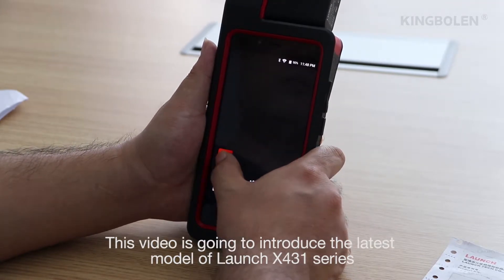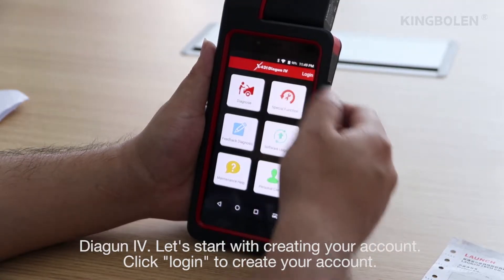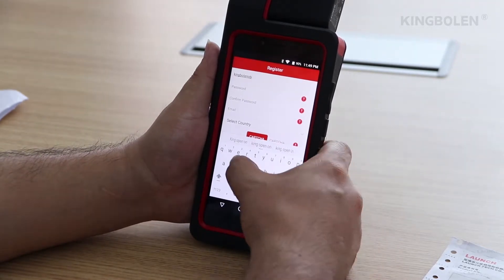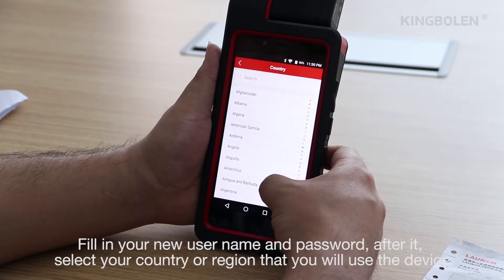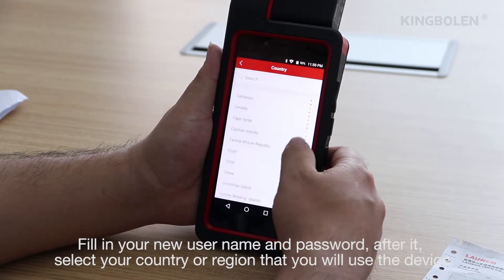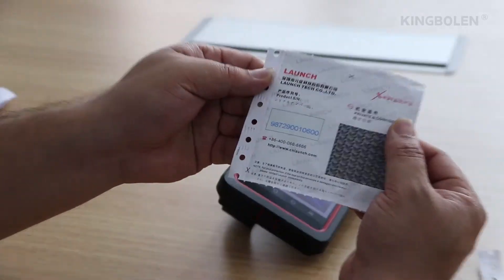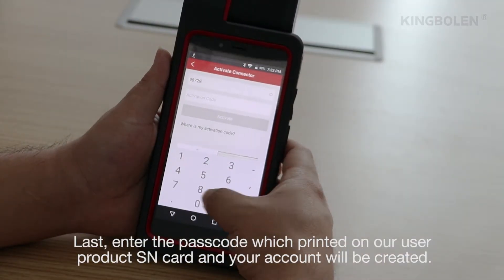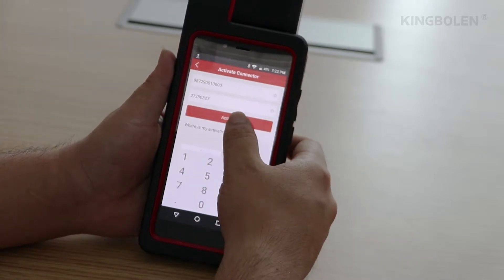launch official : how to reigster X431 Diagun IV diagnsotic tool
A. Diagnose
Diagnose the electronic control systems of prevailing vehicle models covering Asian, European , American and Chinese , Diagnosis functions include: Read DTCs , Clear DTCs and Read data stream, ect.
Specially designed for android platform with clear and user-friendly interface
Via Bluetooth , it is simple for the VCI connector to communicate with X-431 DiagunIV
B. Reset :includes all kinds of maintenance reset.

C. One-click Update: lets you update diagnostic software and APK more efficiently

Browser: built-in Wi-fi module makes surfing on the internet freely

Setting: to configure your personalized X-431 Diagun IV through it

Applications: other android based applications can be customized t install or uninstall

Remote diagnosis :  Remote diagnosis between workshop